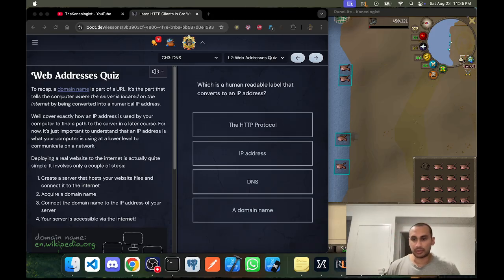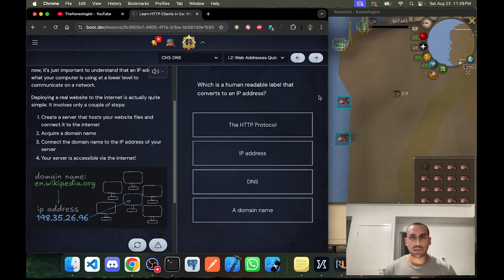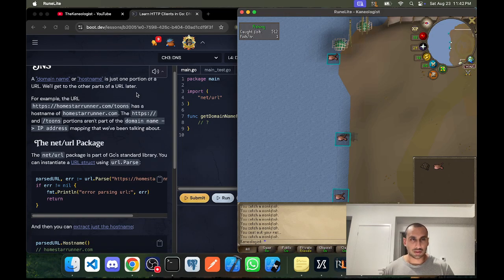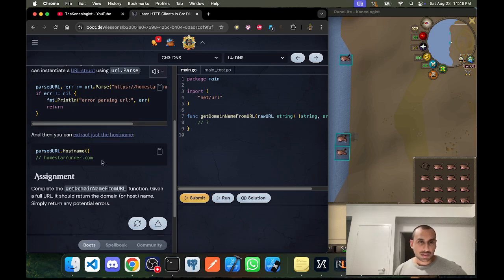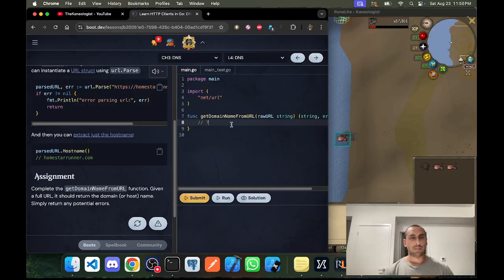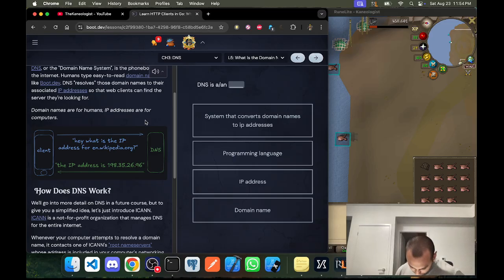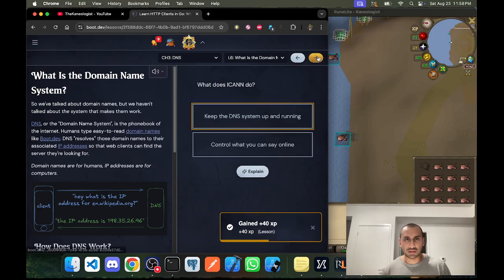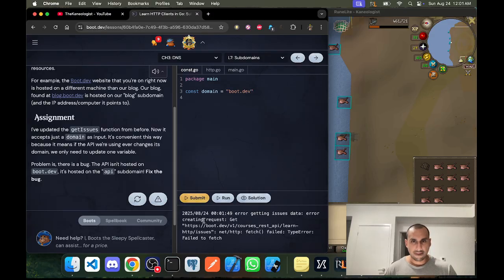Code Study Sesh + OSRS AFK Training Ep27